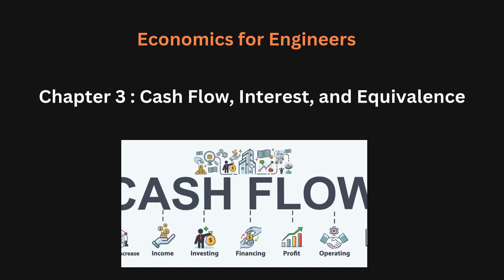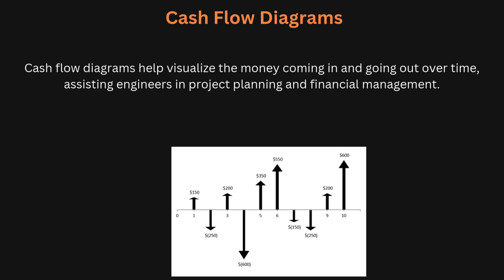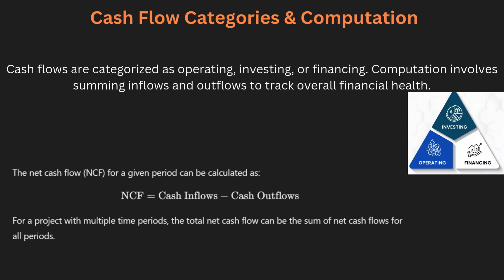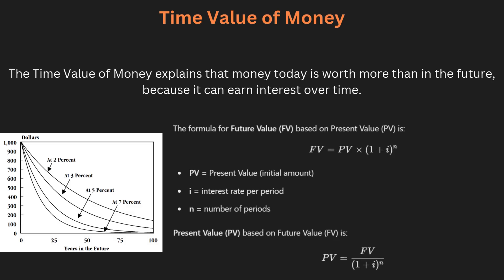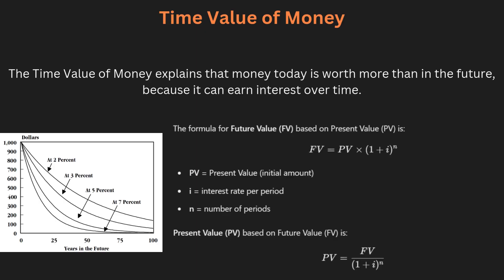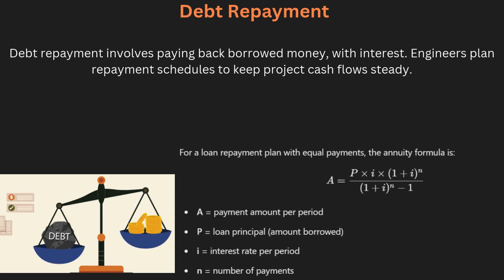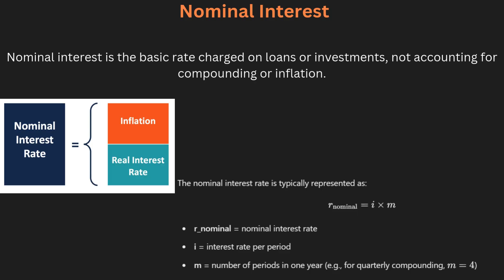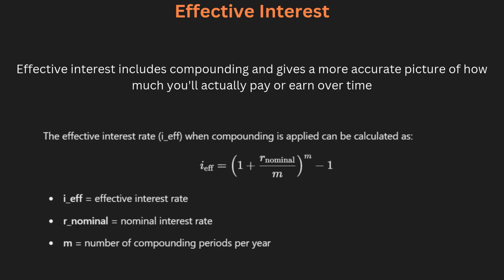Unit 3 : Cash Flow, Interest, and Equivalence▶️Economics for Engineers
✅Unit 3
Cash Flow, Interest and Equivalence: Cash Flow –
Diagrams, Categories & Computation, Time Value of
Money, Debt repayment, Nominal& Effective Interest.

1. The Power of your Subconscious Mind
2. Network marketing book
3. Rich Dad Poor Dad
4. How to win friends and influence people
5. Business of the 21st century
6. Think and Grow Rich
7. You can win
8. Power of positive thinking / For English
9. Copy cat marketing 101
10. Questions are the answers
11. The Parable of pipeline
12. Lakshya (Goals)
13. Soch badlo zindagi badlo